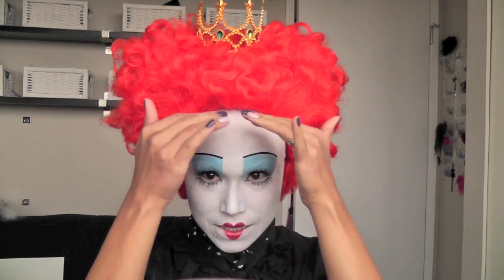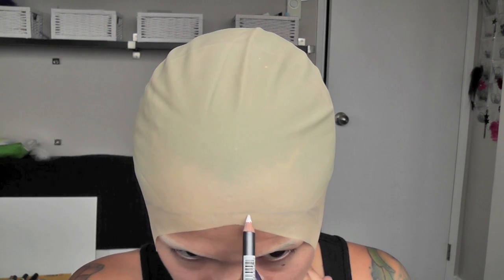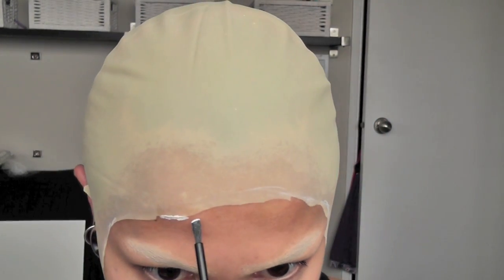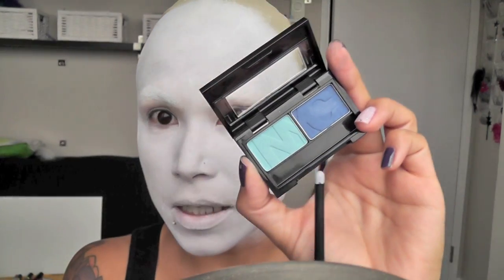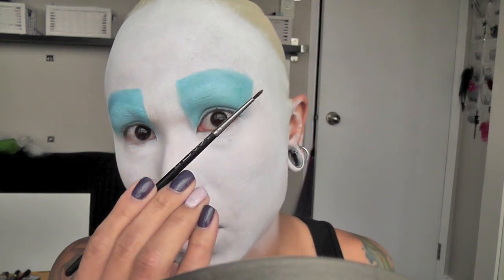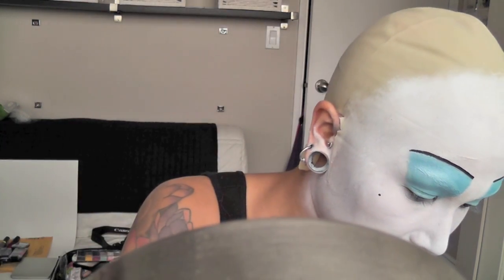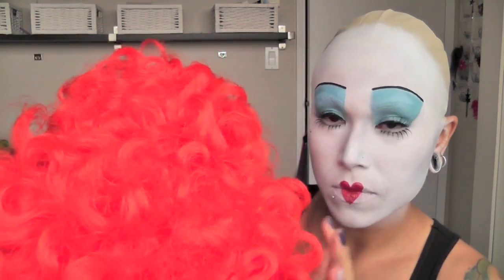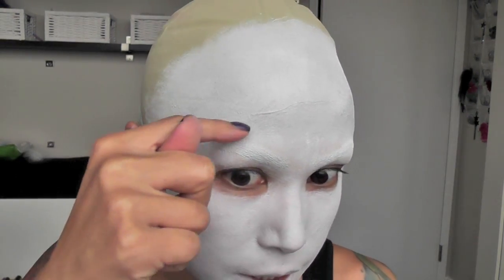Red Queen - Queen of Hearts Tutorial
Products used:

Pros-aide to block brows
Telisis 5 & Thinner to glue down bald cap
Liquid latex
Mehron Rubber Grease Paint - White
Mehron Paradise AQ Palette - Pasel blue
NYC Yankee Blues Palette - Light blue
Ben Nye Cake Liner - Black
MAC Lip Pencil - Cherry
MUFE Lipstick - Red?
Physicians Forumula 2 in 1 Liquid Liner - Black
Ardell Lashes - 120 demis & 102 demis
Annabelle Kohl Liner - White